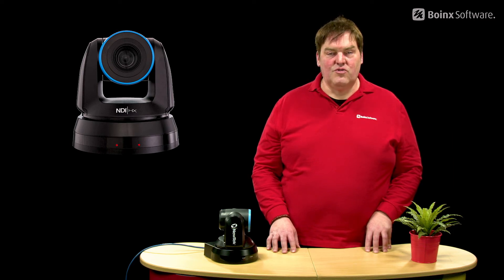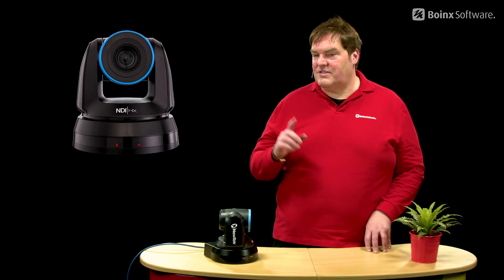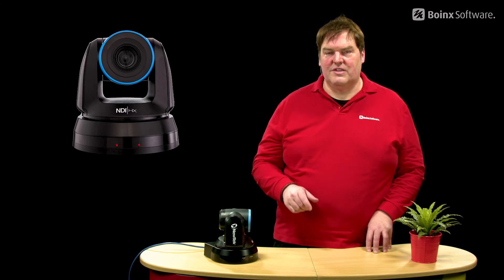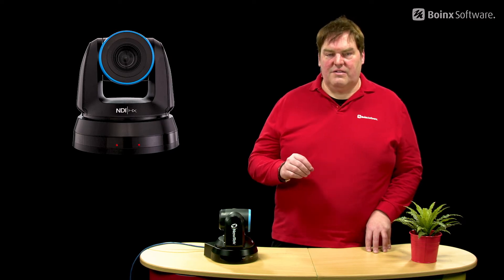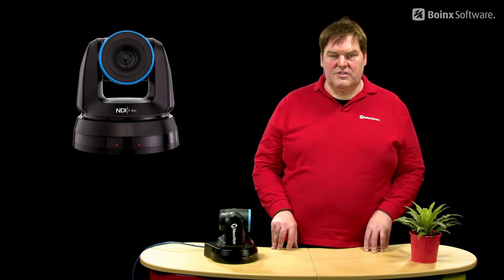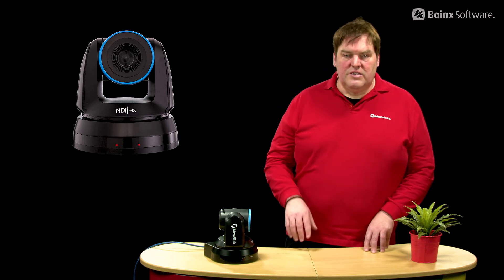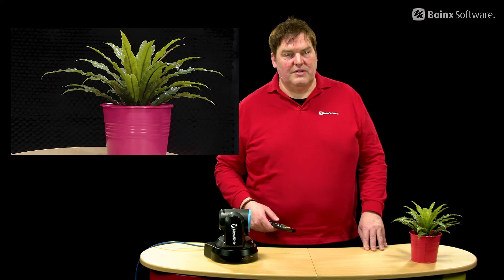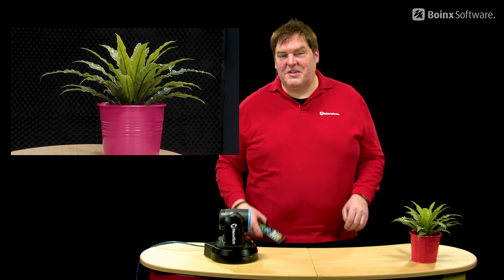mimoLive™ Tutorial: NewTek NDI|HX PTZ camera and mimoLive™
PTZ (Pan, Tilt, Zoom) cameras are great for live video production because you don't need an extra camera operator for an extra view. The NewTek NDI|HX camera is powered over ethernet, so that you can use it with only one cable. And it works great with mimoLive.

NDI® is a registered trademark of NewTek, Inc.